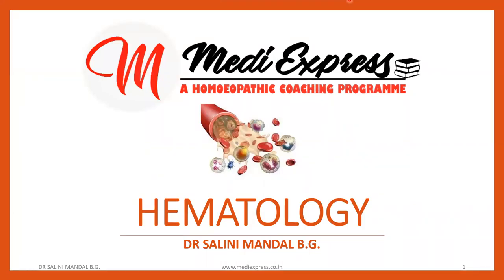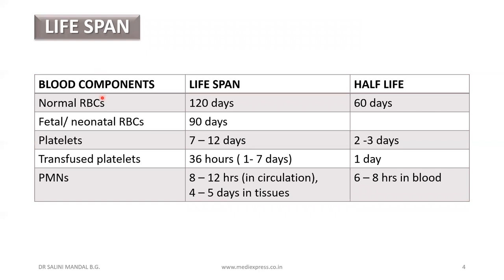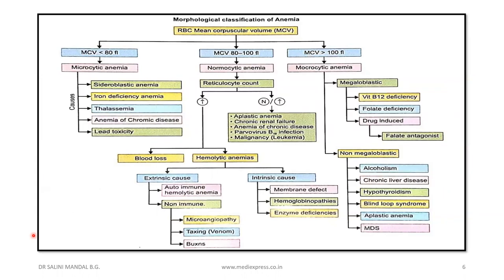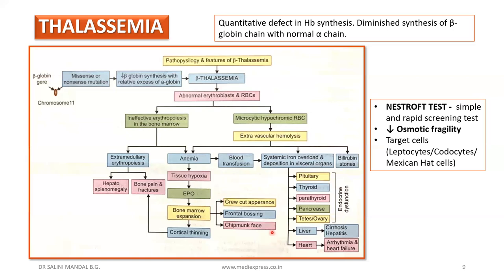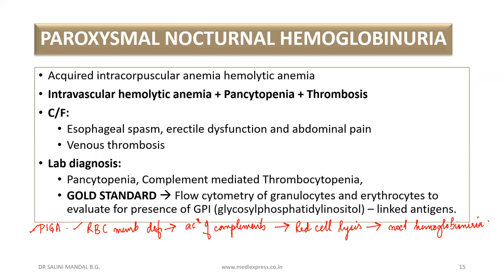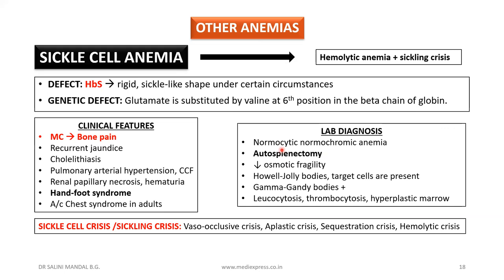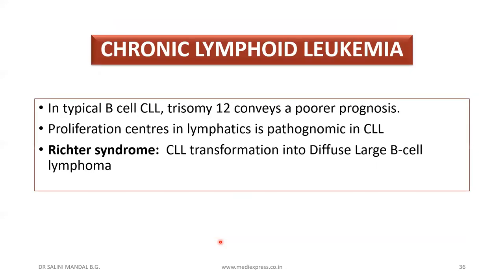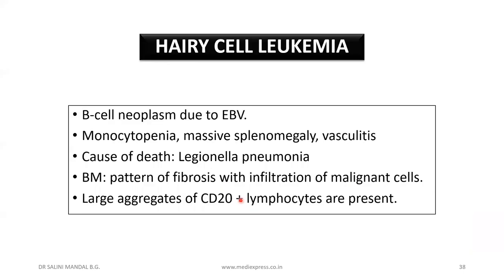HEMATOLOGY || MEDI EXPRESS ONLINE LIVE CLASSES || AIAPGET || UPSC || HOMOEOPATHY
TOPIC: HEMATOLOGY

FACULTY:
Dr. Salini Mandal BG has finished her BHMS and MD repertory from Father Muller Homoeopathic Medical college and has 6year teaching experience in the field of OBGYN as an associate professor in FMHMC&H and JIMS HMC&H, she has also done certificate courses on reproductive health, mental health and weight loss management. she is also the co-founder of MEDIEXPRESS website and is an active teaching faculty here and a practitioner too